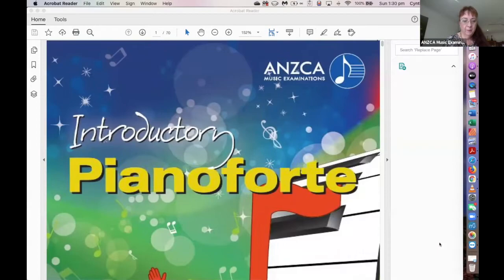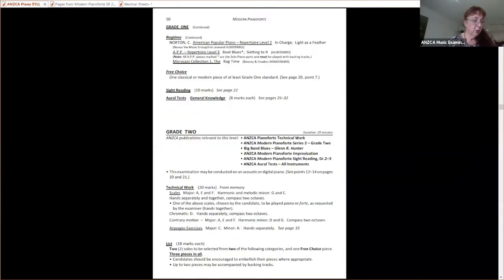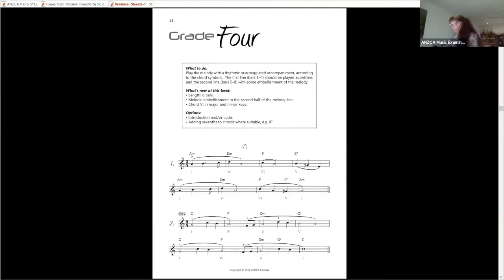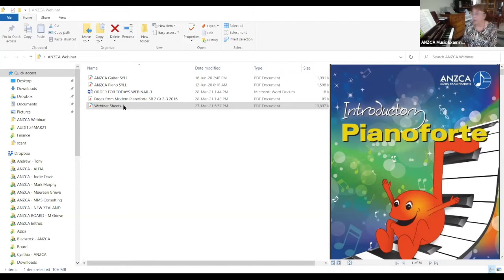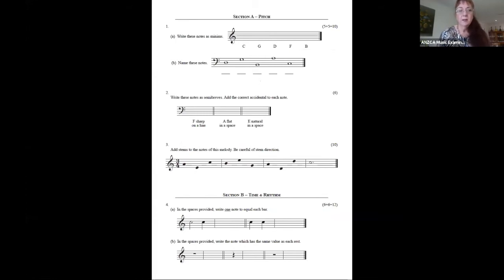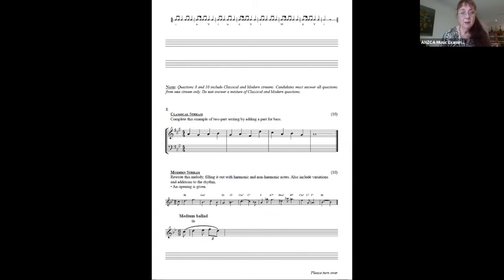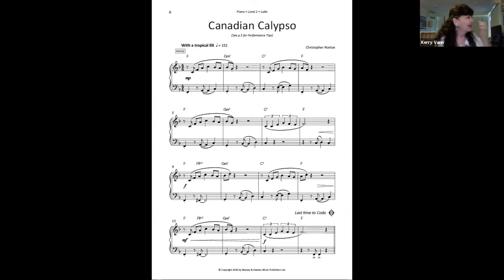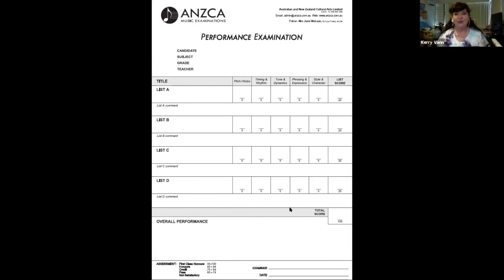"Exploring ANZCA" Webinar 28/03/21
"Exploring ANZCA" – a webinar presented by ANZCA's Queensland Representative Cynthia Delaney and examiner Dr Kerry Vann-Leeflang.